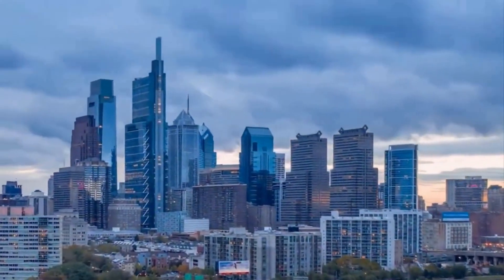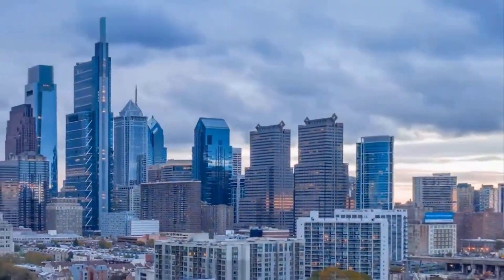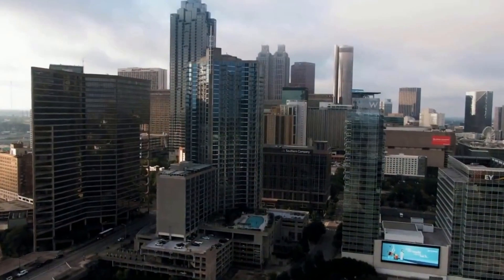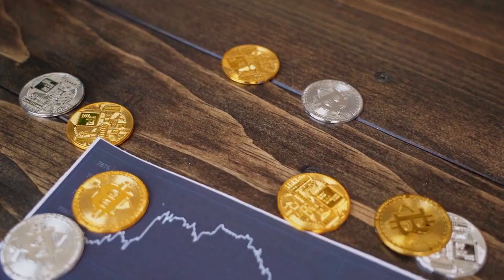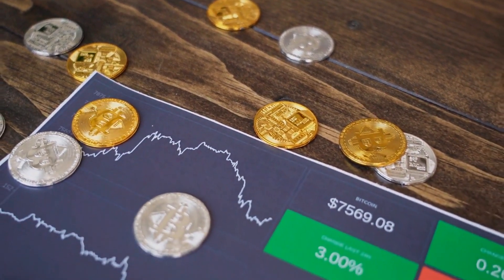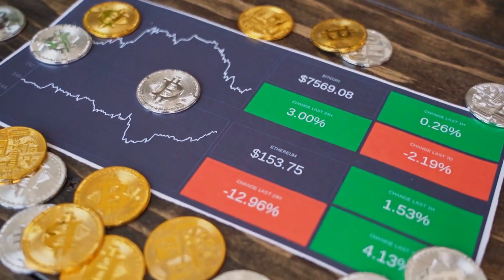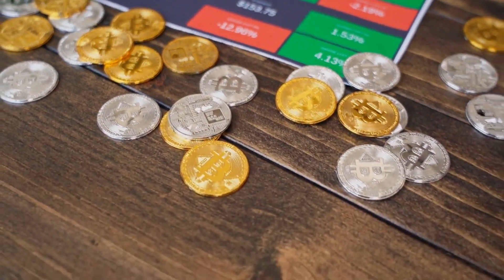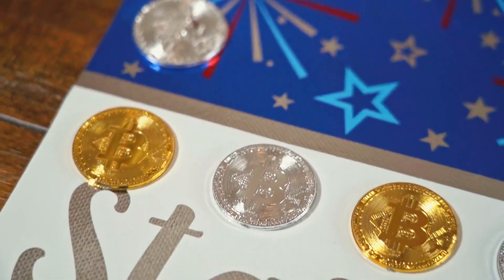XYO MASSIVE NEWS FOR 2023 - XYO PRICE PREDICTION & ANALYSES